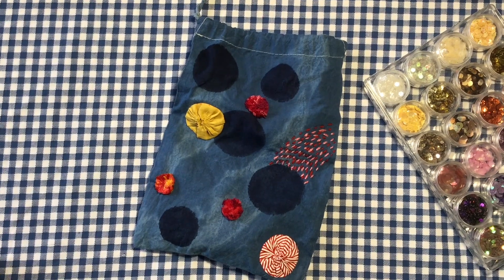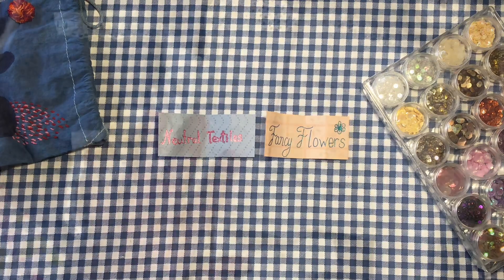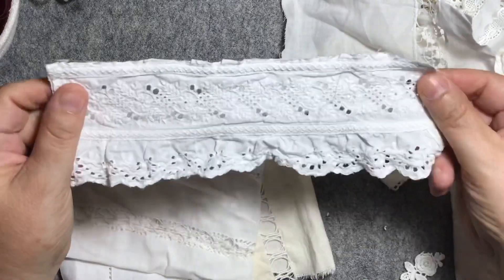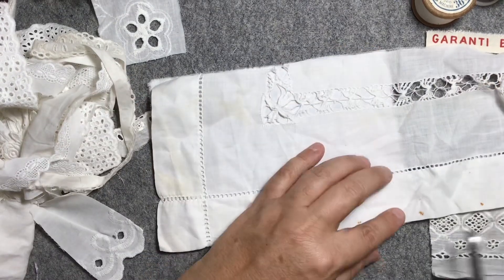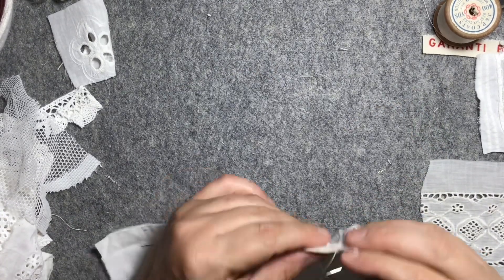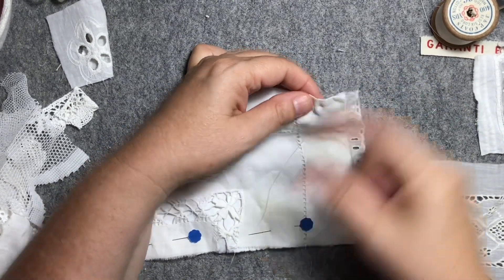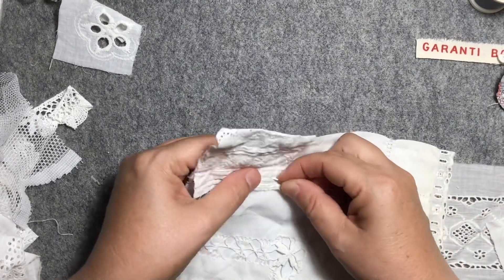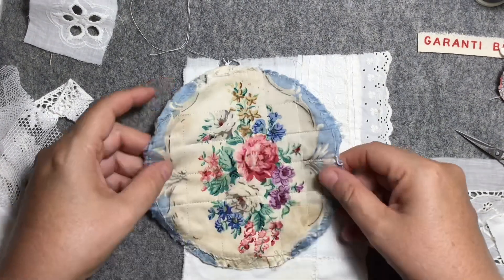roxysjournalofstitchery l EP 20- February themes revealed and putting together my background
Here it is …… the reveal of February’s themes for your Journal of Stitchery. We hope that you like the themes and look forward to seeing all the wonderful ideas that people come up with.

If you decide to do so please share your work on Instagram using the following #'s